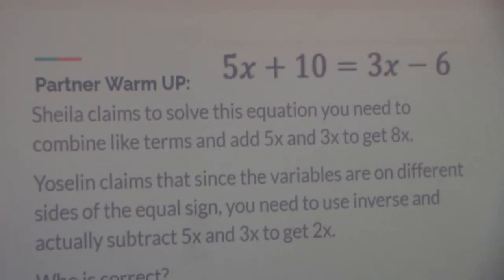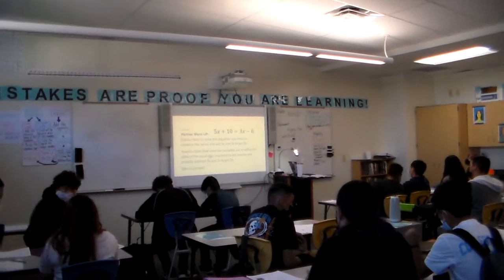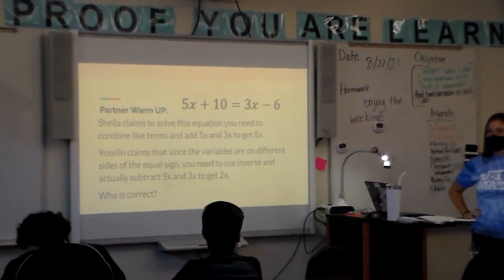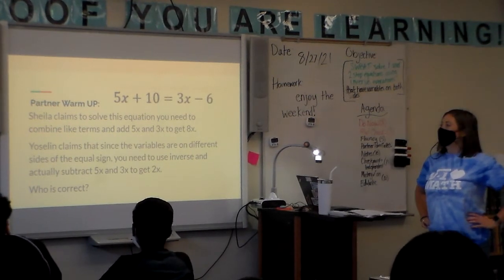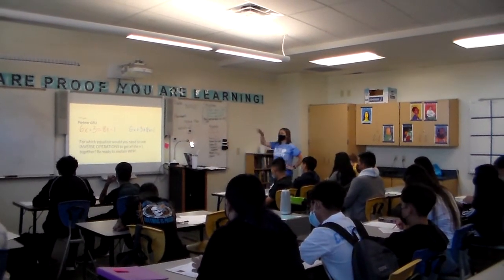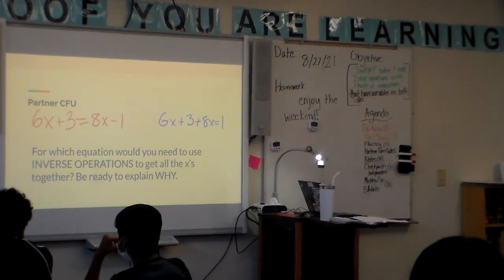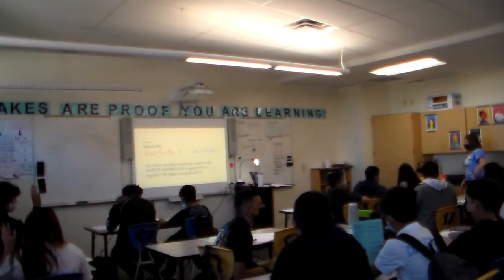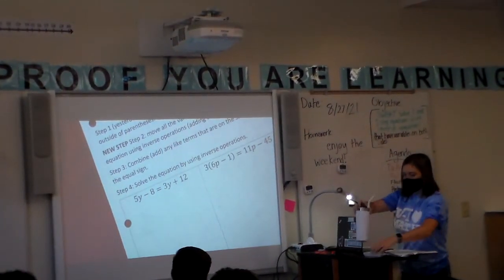C.Kennelly: Culture of Error/Student Engagement